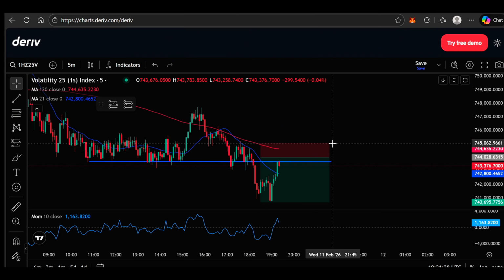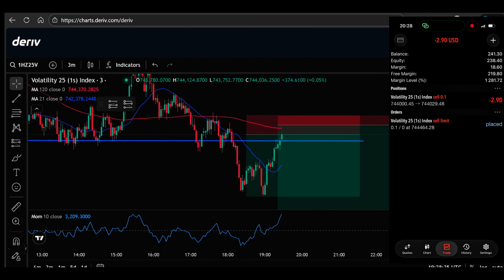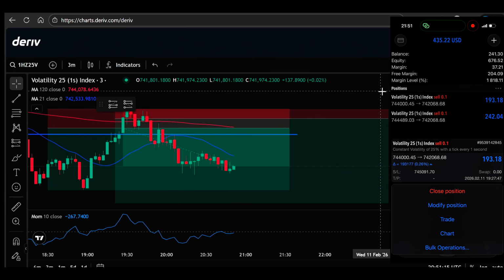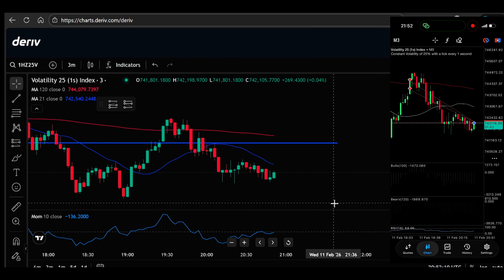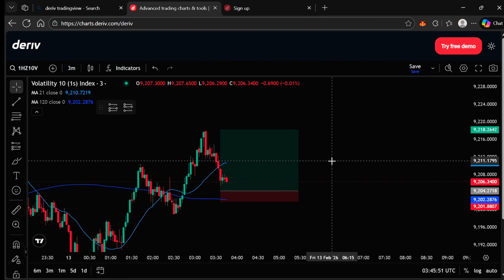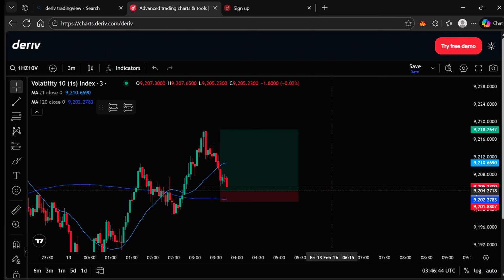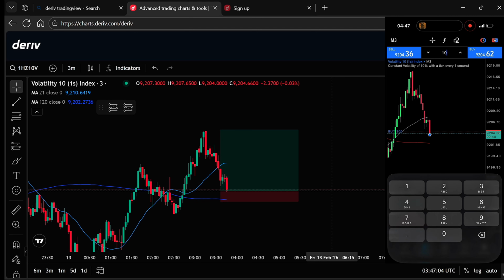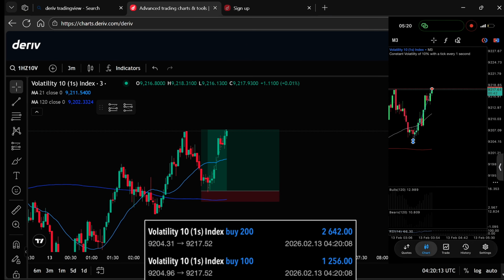Day Trading $20 to $5,000 | Full Results